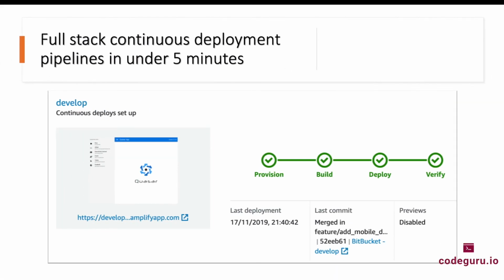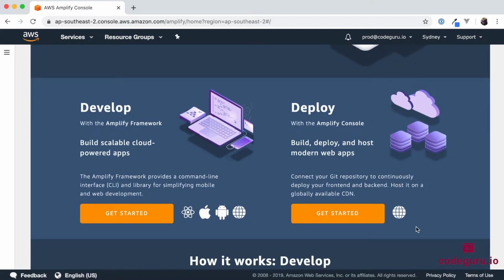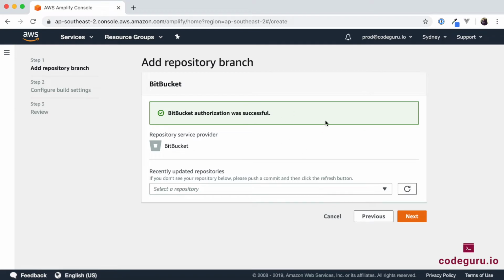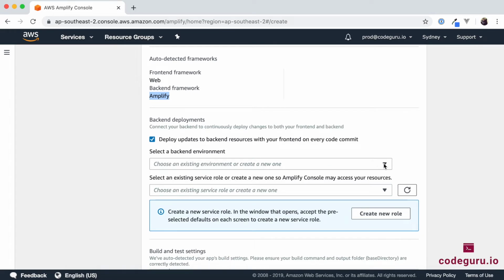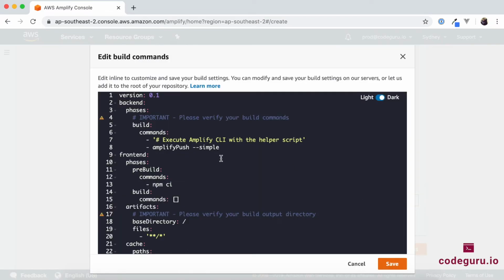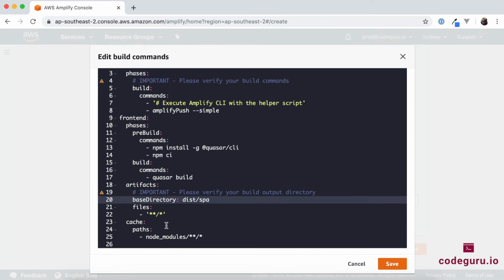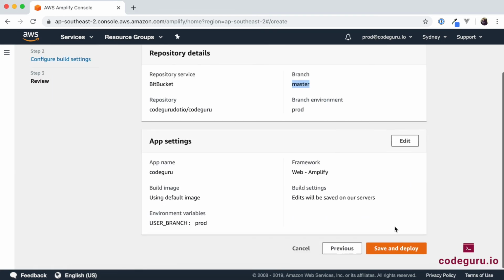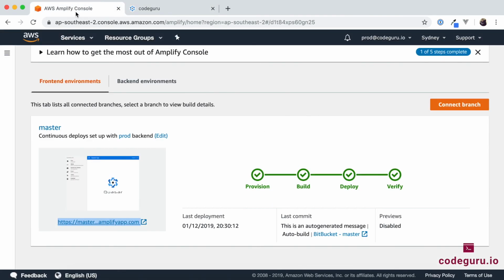How to create continuous deployment pipeline for quasar app in under 5 minutes using aws-amplify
Hello code guru's welcome back.

In this video we are going look at How to create continuous deployment pipeline for quasar app in under 5 minutes using aws-amplify. Since quasar framework is not support out of the box. we will discuss instruction on how to modify aws amplify build file in order to build and deploy Quasar applicatio.

and also do not forget to provide your feedback  or any topic suggestion in the below comments section.

Soundfx:
    Mouse click (by THE_bizniss)